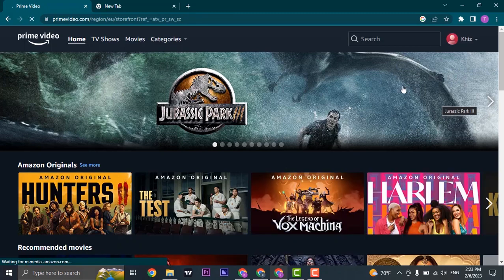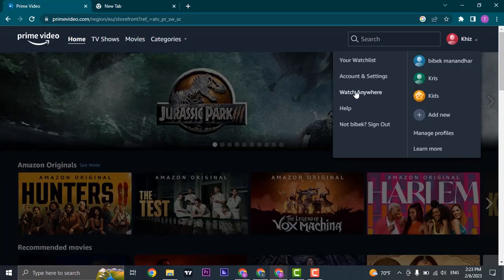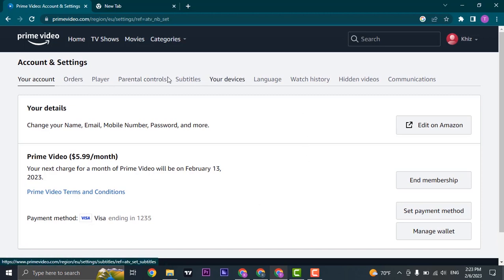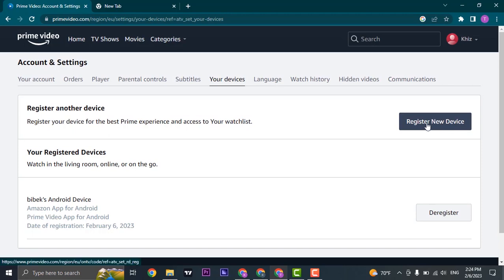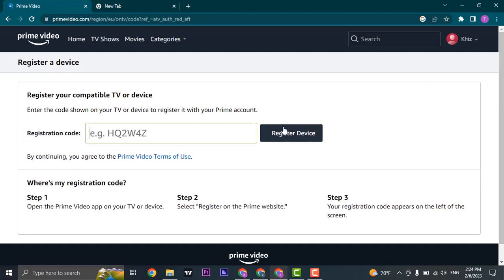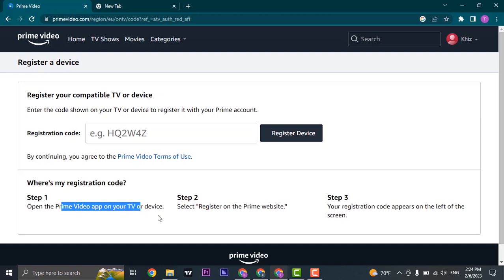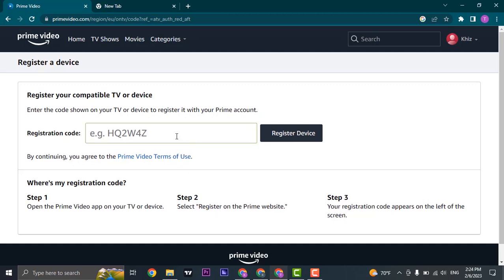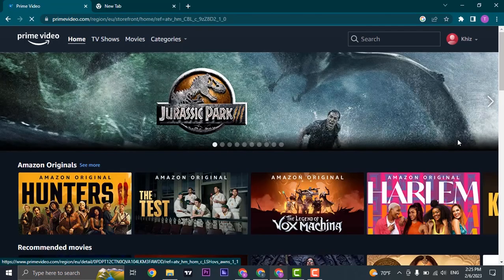How To Share Amazon Prime Account With Friends (2023) | Add Device In Amazon Prime Video (Tutorial)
Learn how to add device to your amazon prime account.

Do you add watch prime from multiple device and wish to add device on amazon prime but confused about how to do so? This video explains the exact steps on how to add device in few moments. Make sure you watch the video till the end to learn it in much detail.

Open your amazon prime account on your web browser and then click on down arrow on top right corner. Then tap on "accounts and settings"--"your devices"--"Register another device"---"Add registration code". Now follow the instructions shown in the website.